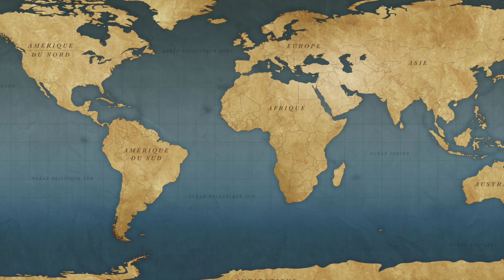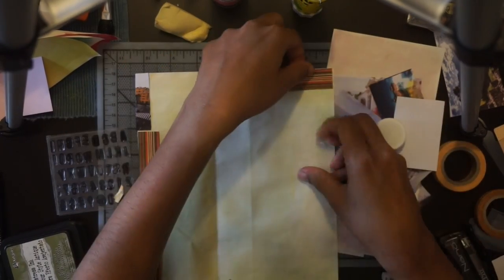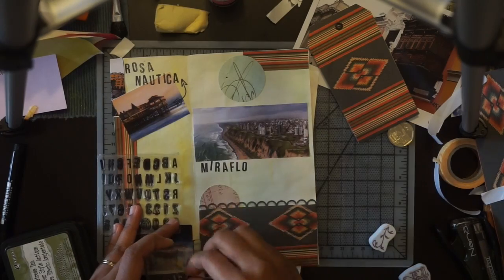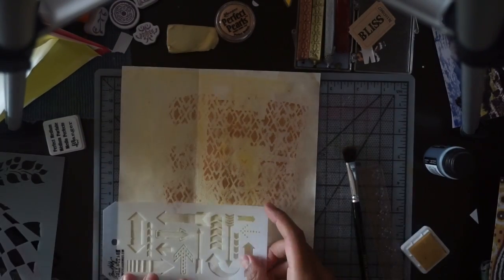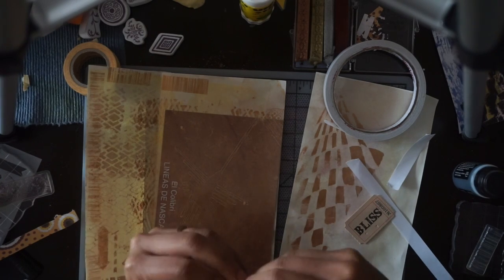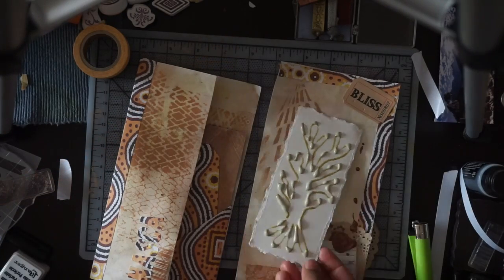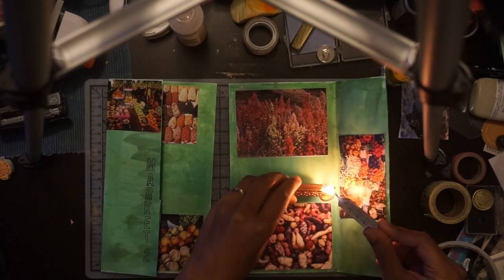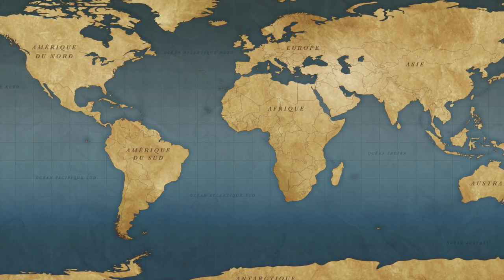Travel Journal Process #2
A travel journal created for a trip to Peru when Beth from Travel journal Tyme visited during her Around the world in 80 days. This is a fictitious trip and in no way I have planned this with Beth. I have been inspired by her journal process and decided to do this journal. I hope you will enjoy the process and if you have any suggestions please let me know. enjoy the process.